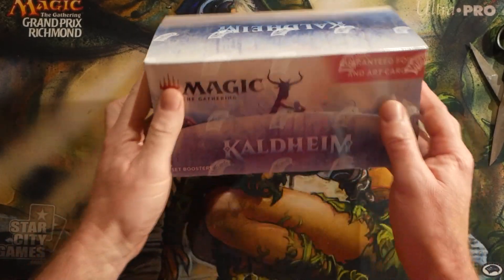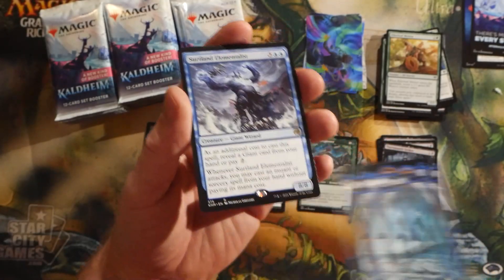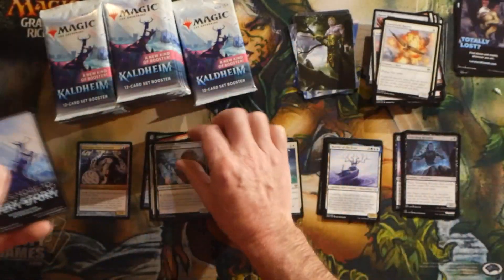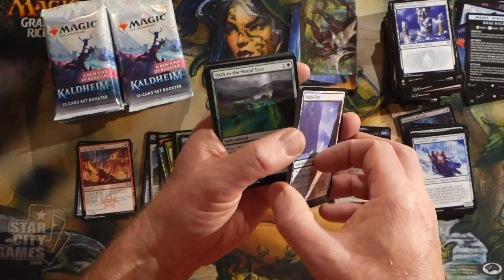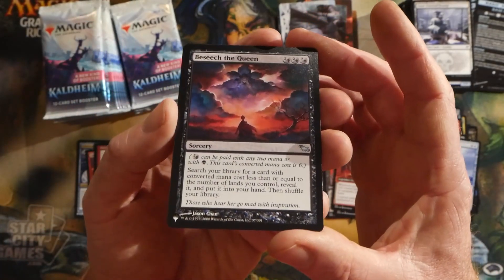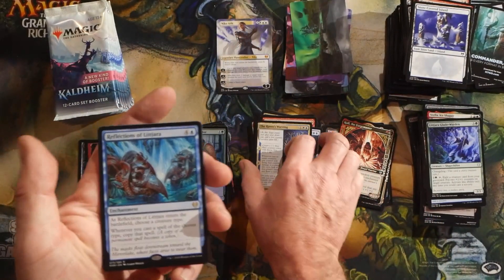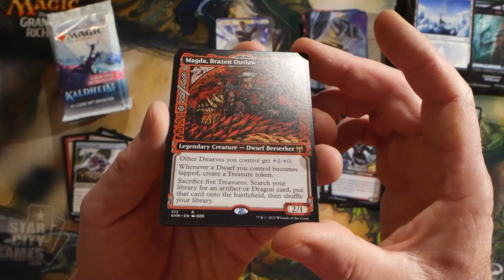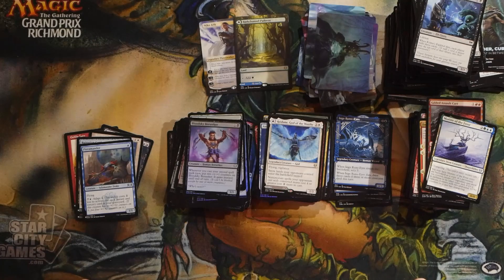KALDHEIM SET BOOSTER BOX OPENING!!!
HERE WE GO AGAIN!!! Thanks to Chris K. for sponsoring this KALDHEIM SET booster box opening video! Let's dive right into this brand new set, and see what's inside this Kaldheim set booster box. Enjoy :)